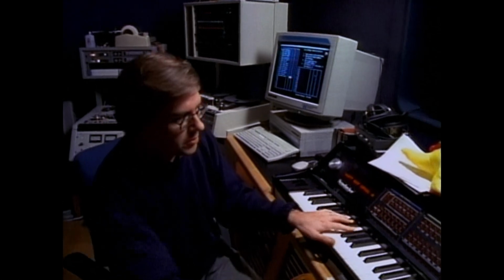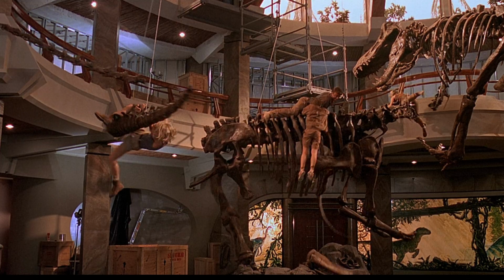Return to Jurassic Park - Making Prehistory | Hollywood Action Full Film